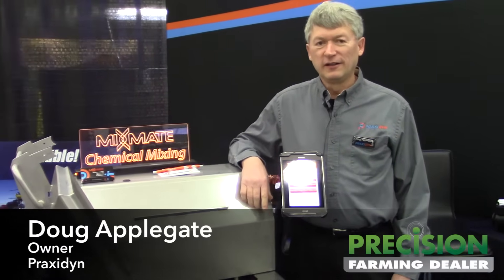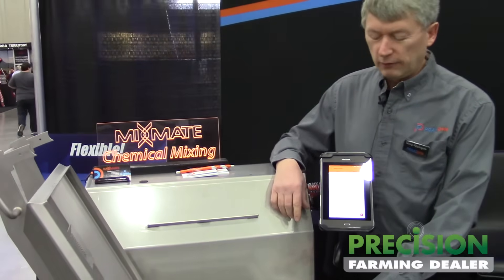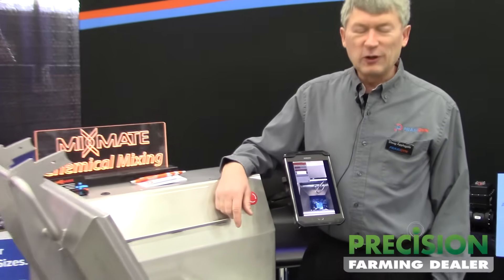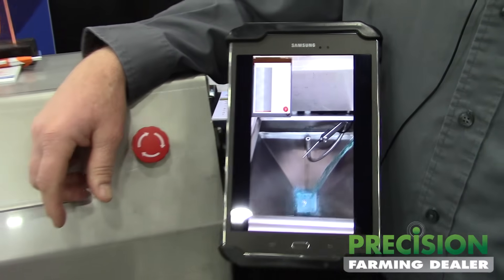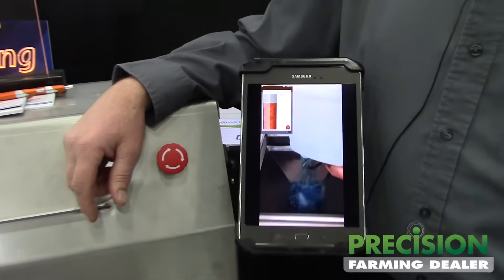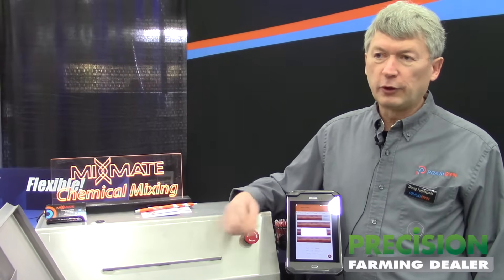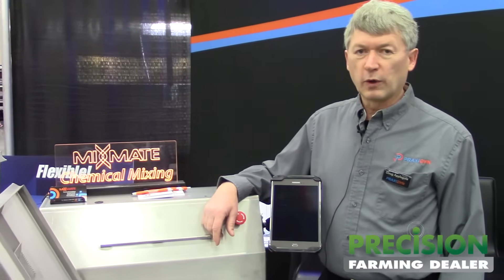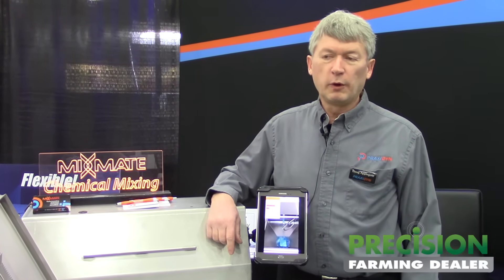Praxidyn Introduces their Precision Chemical Mixing System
Doug Applegate introduces the Praxidyn Precision Chemical Mixing System.